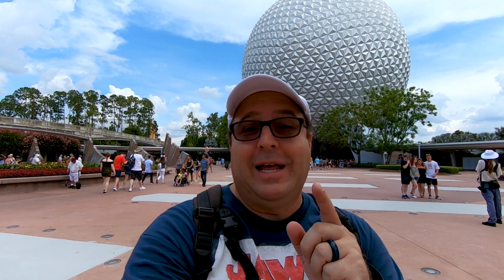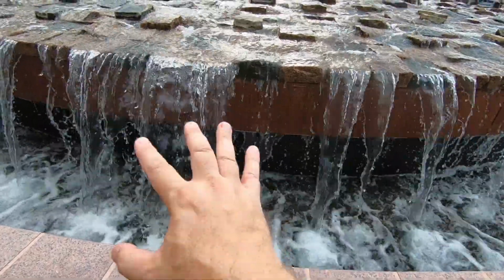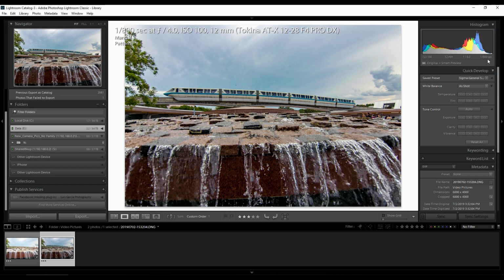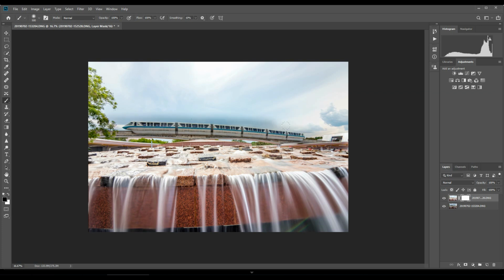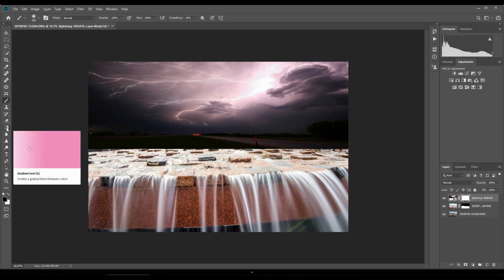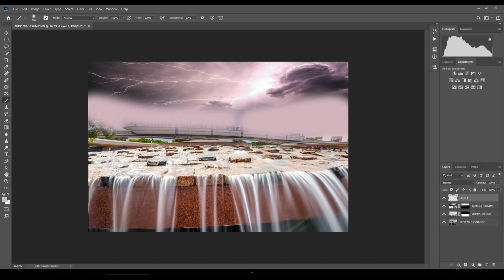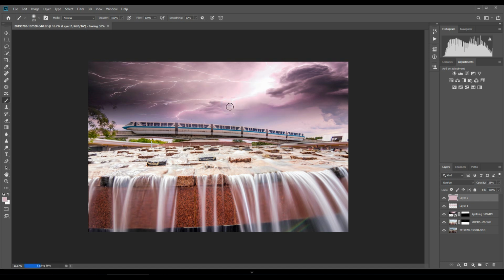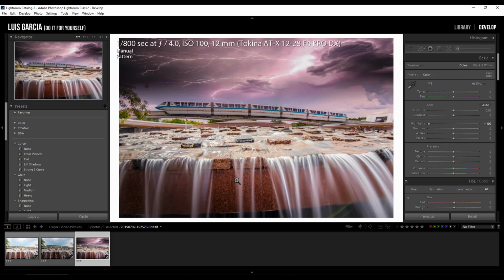Behind the Image: Creating a Lightning Storm Over Disney's Monorail at Epcot - Photoshop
Hi guys,

A while back I posted a fun edit of a monorail at Epcot with some crazy lightning bolts over it.  A few of you guys asked how it was done and If I can share how I did it.

Well, here it is, one of the Disney_nuts crazy edits, all the steps I took, and the photoshop magic to bring this photo alive.  We got to Epcot and I show you camera settings, tips and finish off with a step by step process of how I came up with the result.     I kept the process simple as possible so if you are starting with Photoshop this video is for you.

Main Equipment

Camera: Canon 80d
Tripod: MeFoto Roadtrip
Main Lens: Sigma f2.8
Fisheye Lens:Opteka
Small Tripod